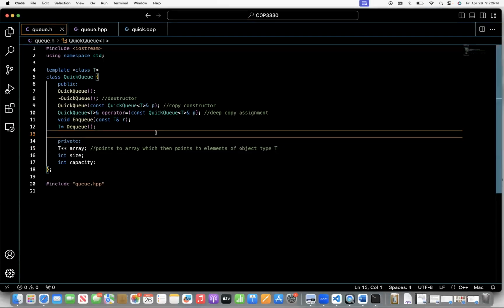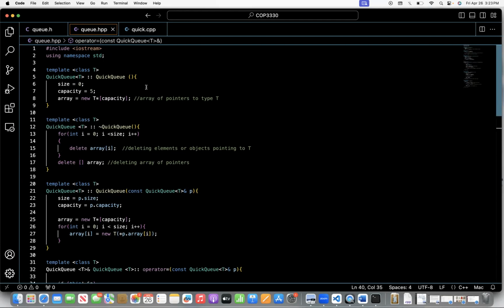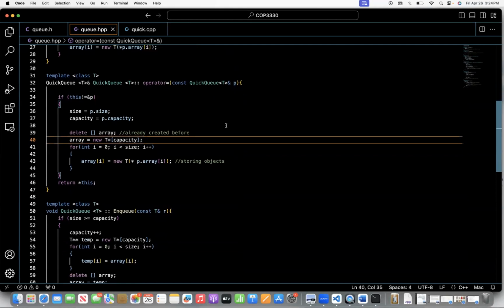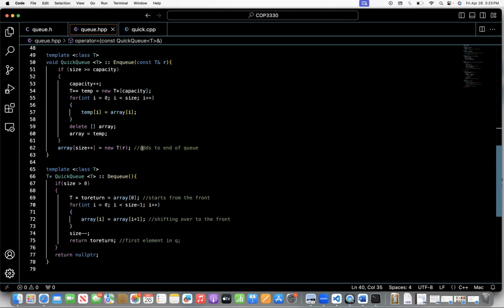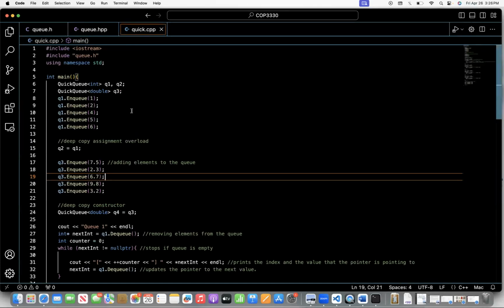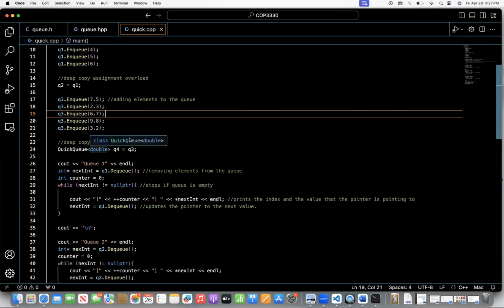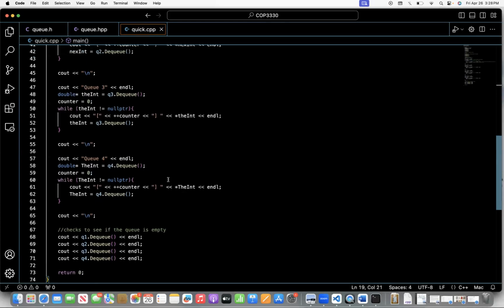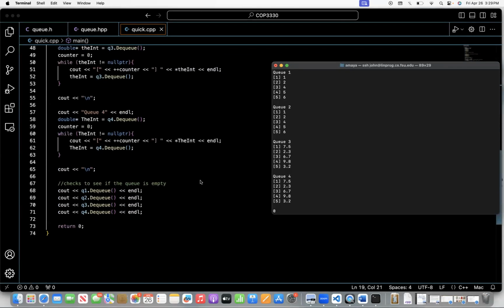COP3330 Assignment 6 Amaya John